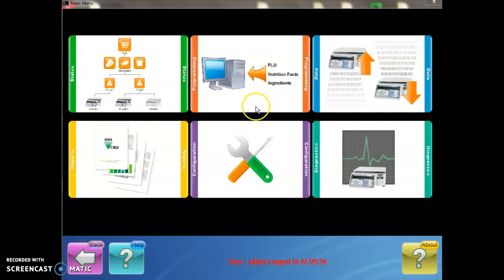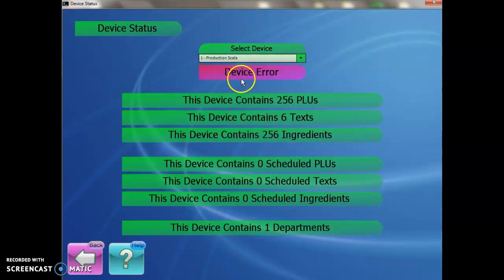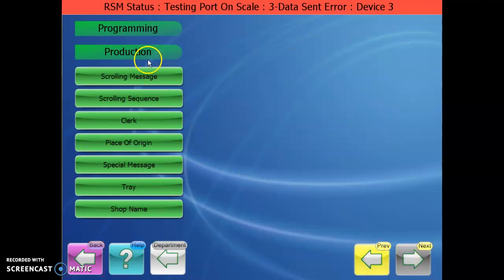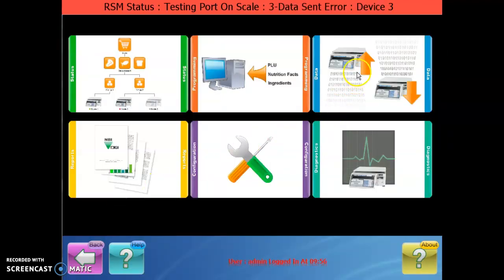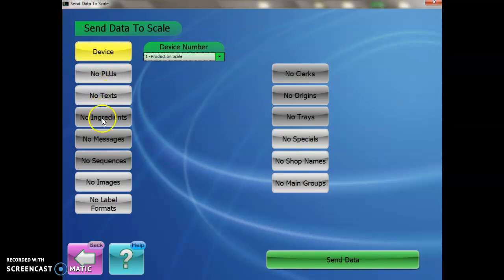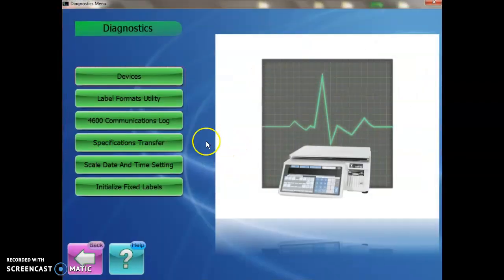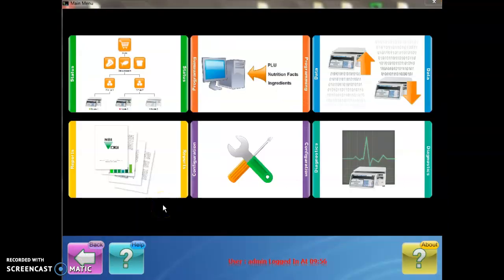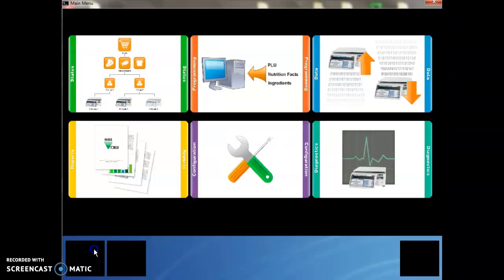Understanding the RSM Menu Options